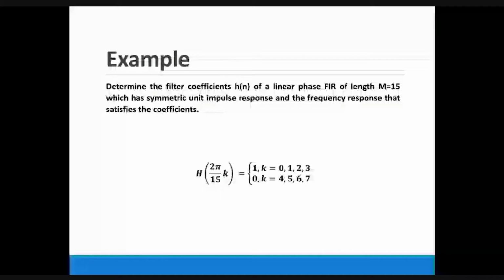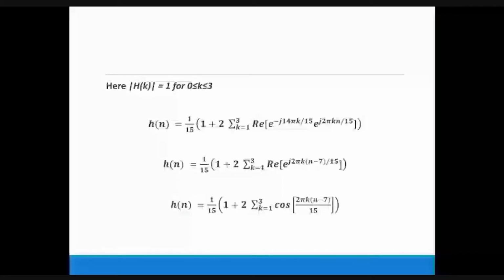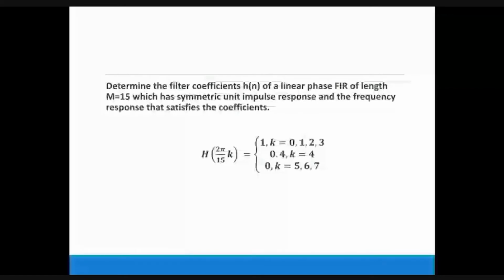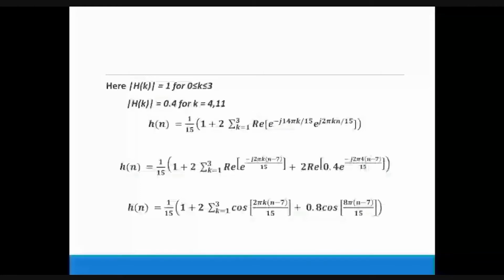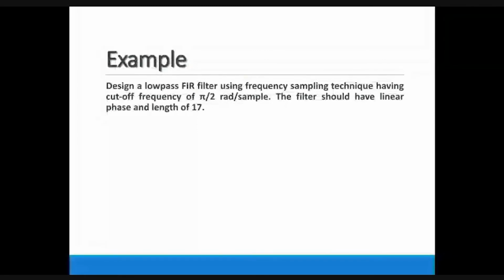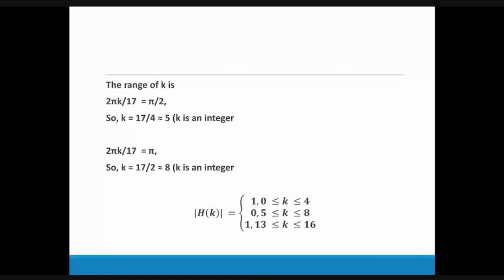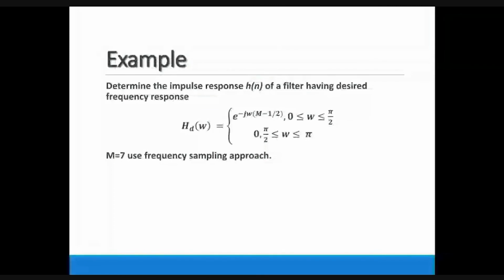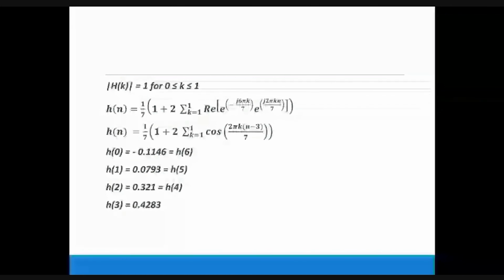2020 12 03 Lec 26